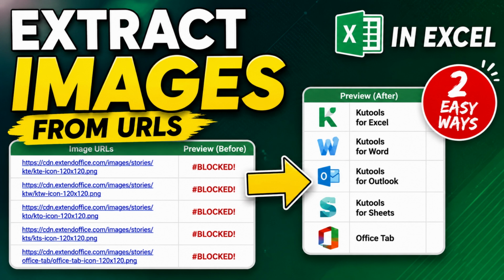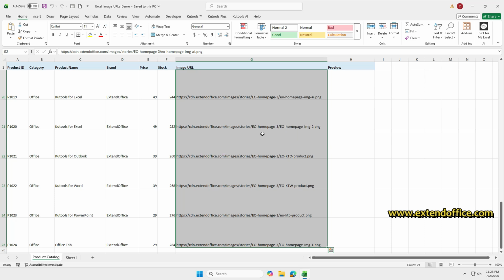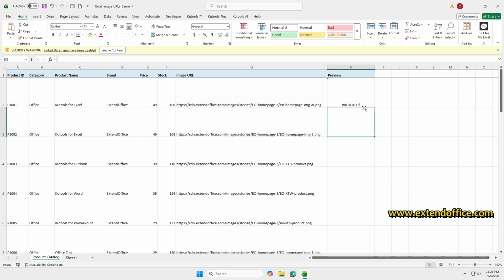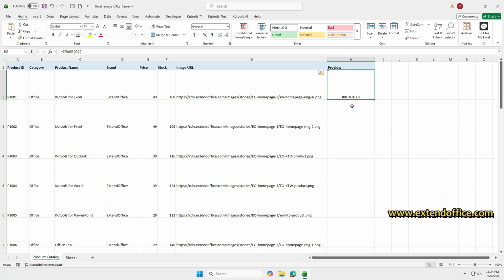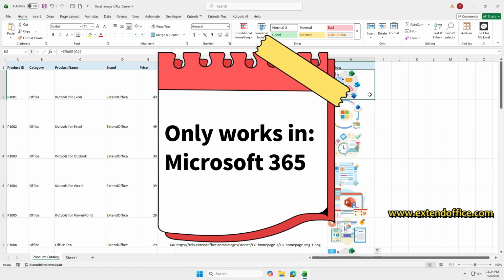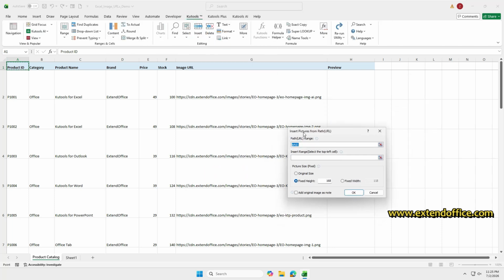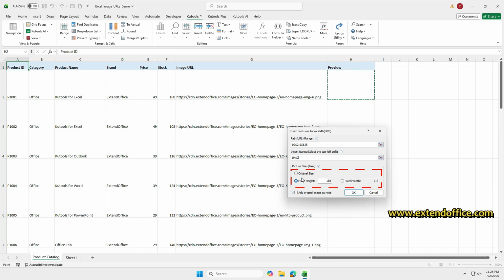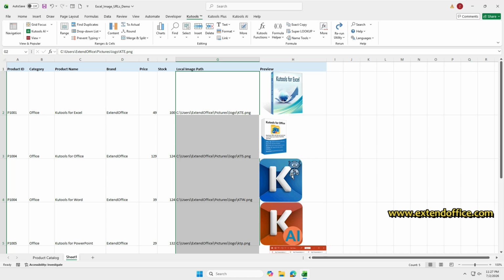How to Extract Images from Hyperlinks in Excel (2 Easy Methods)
Need to extract or display images from hyperlinks in Excel? This video shows 2 easy methods to insert images from URL hyperlinks and local image paths.

In this video, you'll learn:
✔ Method 1: Use the IMAGE function to display images from URLs (Microsoft 365).
✔ Method 2: Use Kutools for Excel to batch insert images from URL hyperlinks or local image paths, customize picture size, and work with all Excel versions.

⏱ Chapters
00:00 Introduction
0:14 Method 1 – Use the IMAGE Function
0:54 Method 2 – Batch Insert Images with Kutools for Excel
1:25 Local Image Paths